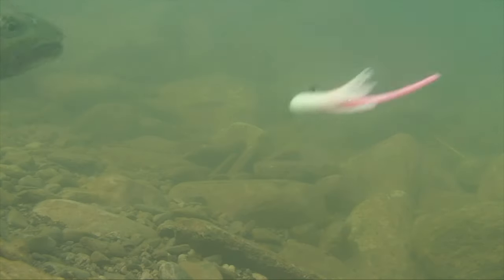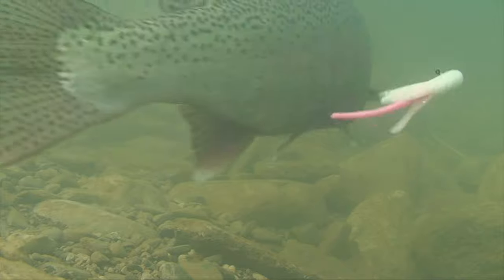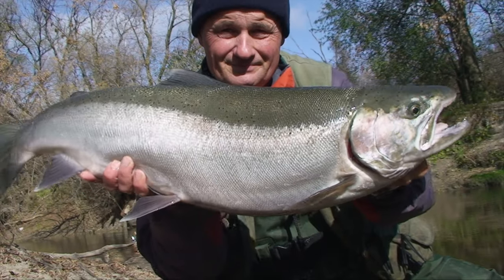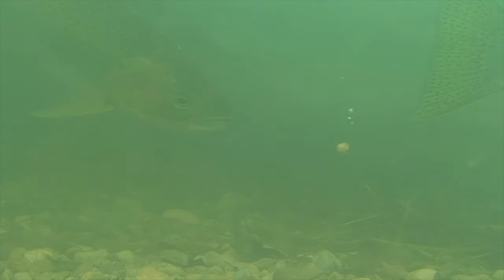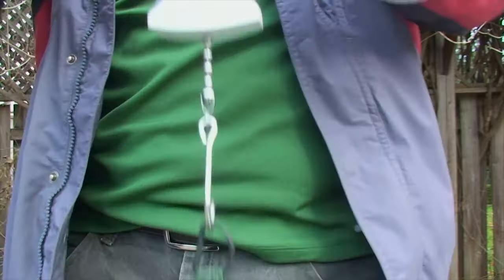GUARANTEED - THE GREATEST UNDERWATER STEELHEAD VIDEO!!! 4K Video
Full Fish-Eye View intro of UNDERWATER STEELHEAD STRIKE SHOTS, followed by 2 Fish-Eyes filled with info on TECHNIQUES for STEELHEAD.

Premium Beat license #1986913

Credits music by Roger Stark, 'Countryside Acoustic Folk'
Pond 5 license #87989